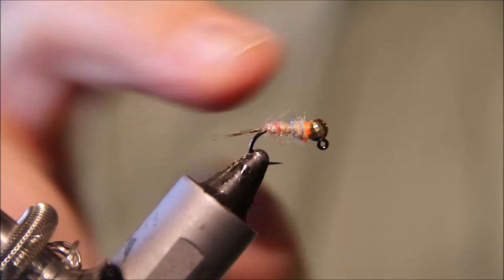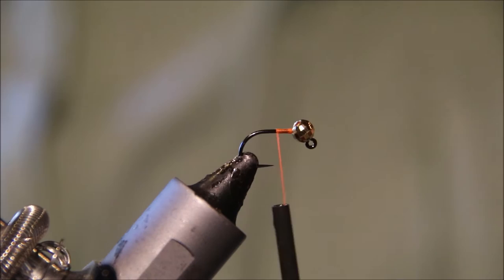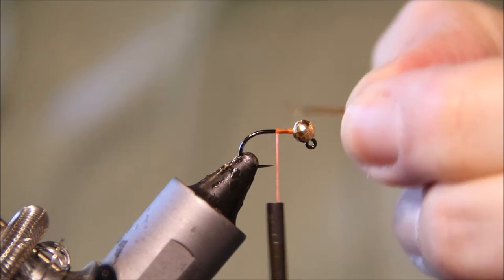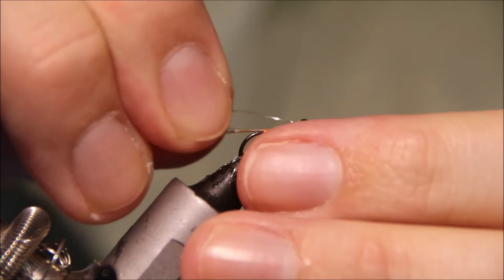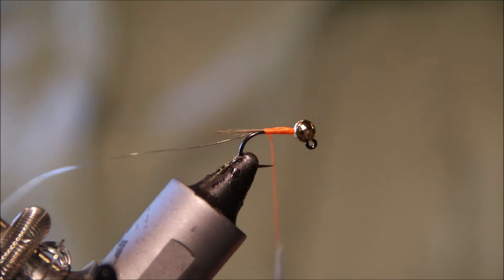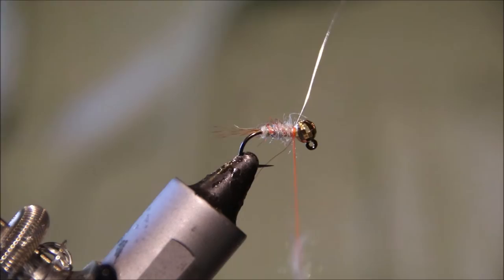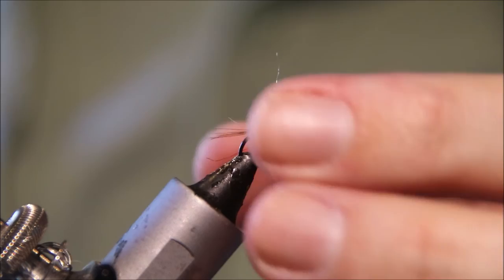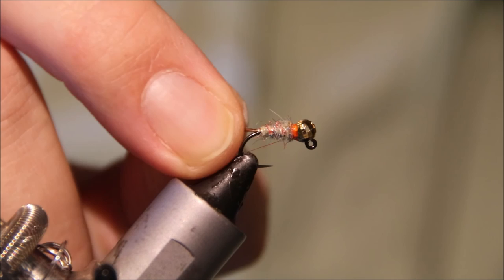Tying a Rainbow Attractor Nymph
Step by step instructions for a simple but effective attractor nymph. Tie these in a range of sizes and weights for trout and grayling.  The simple design can be adapted to a range of colors to suit various waters.
Materials Used
Hook: Jig Nymph 12-18
Weight: Tungsten bead
Thread: 10/0 Hot orange
Tail: Coq de Leon
Rib: Silver wire
Body: Light rainbow sow bug dubbing